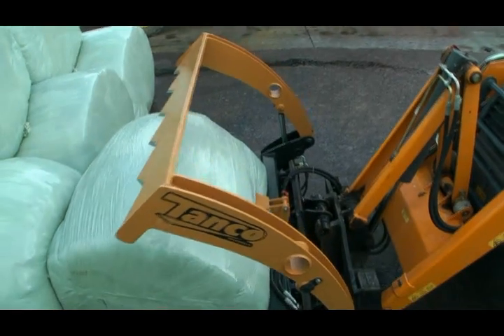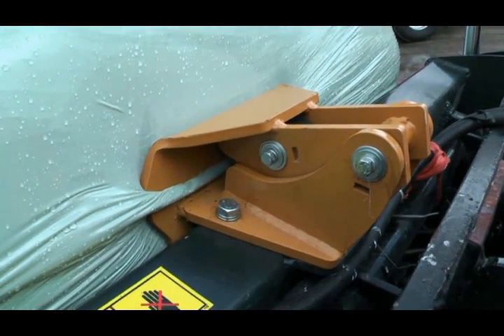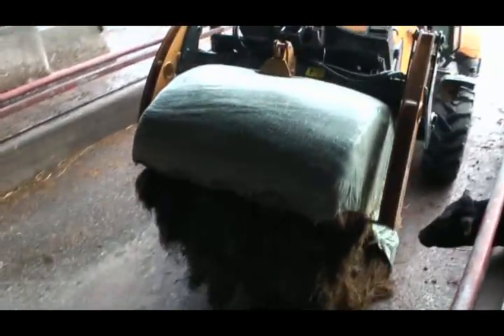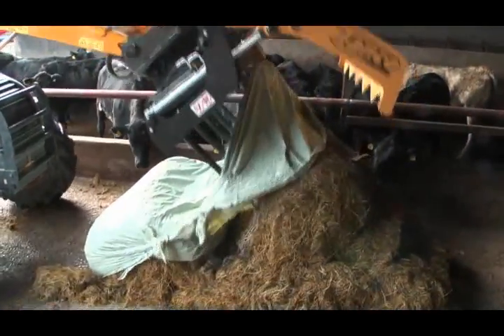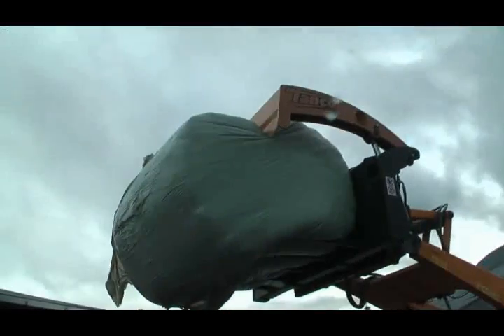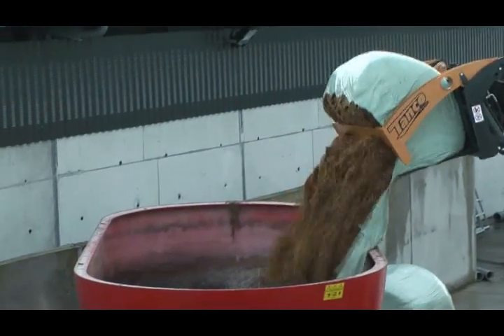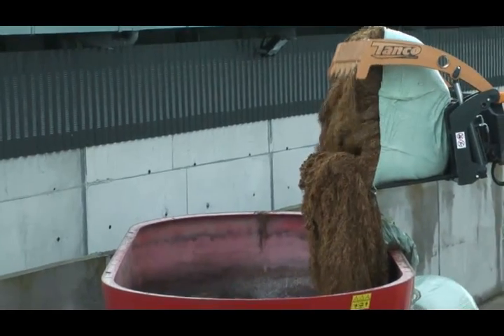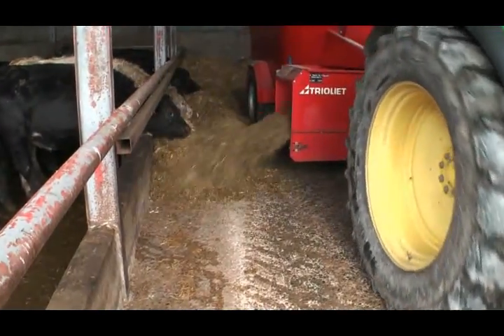Tanco Bale Shear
The I70 Bale Shear is a radical, new method for feeding baled silage - an innovation in agricultural machinery from Tanco Autowrap.  Finally, farmers have a complete system that delivers on safety, speed and reliability.

No longer is there a need to cut plastic or net from a bale by hand.  Stains and odours from baled silage are a thing of the past.  The I70 Bale Shear grips the outside wrap whilst splitting a bale in half.  It can slice hay, straw, and silage bales with ease, while retaining the net or plastic wrap.  The system is ideal for feeding directly along feed passages or into diet feeders.

Chopping the bale in half when loading into a diet or feeder wagon produces more efficient mixing and causes less wear and tear on the feeder.  Since the automatic plastic grab and bale split requires just one standard hydraulic coupling, this bale shear is ideal for front loaders.